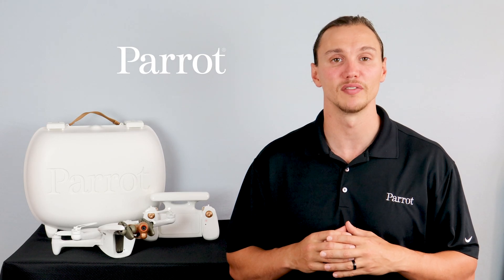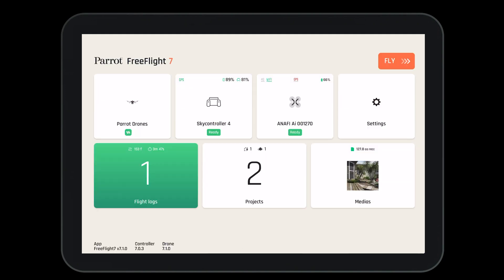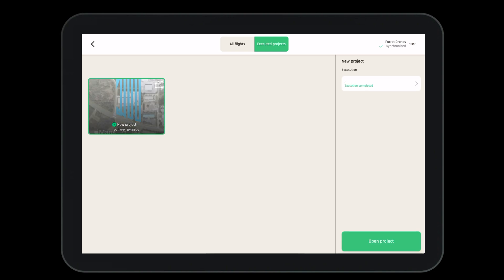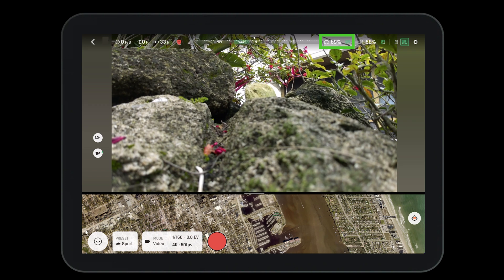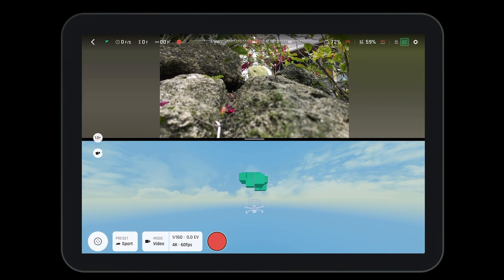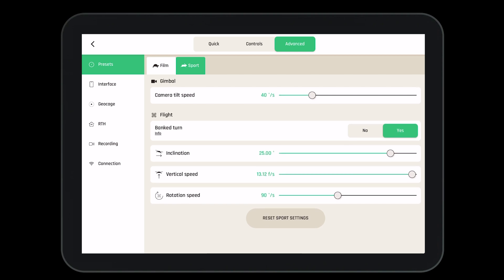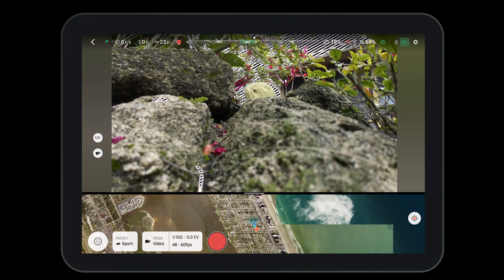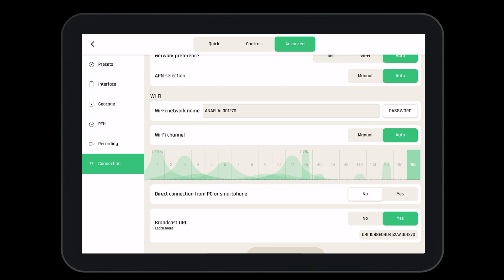4 FF7 Walkthrough